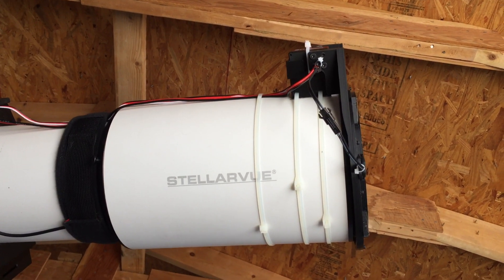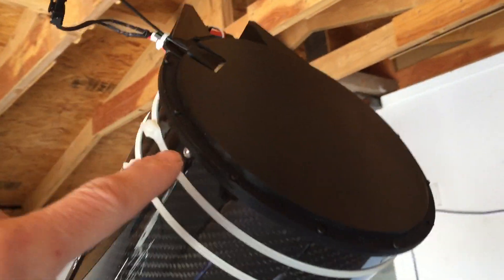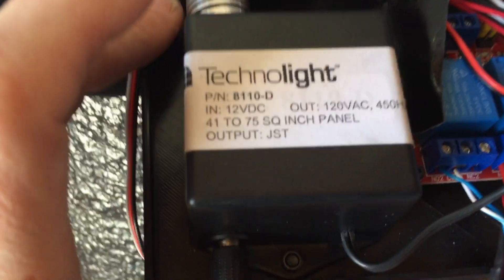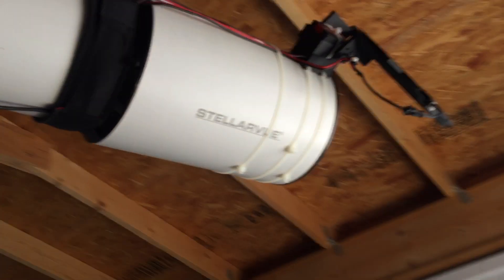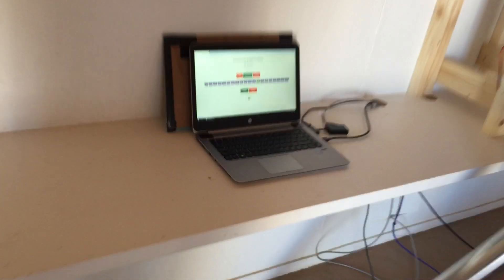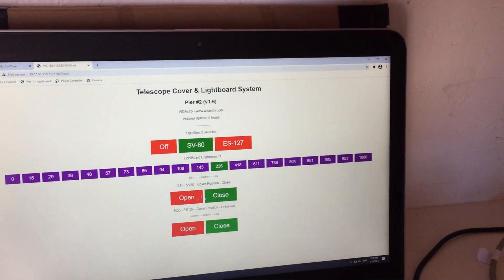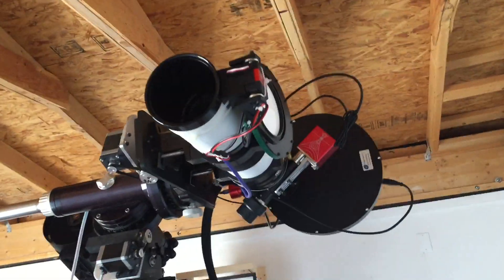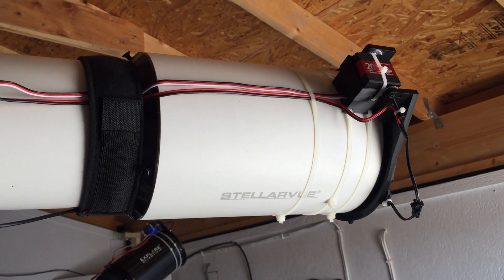Automatic Telescope Cover with built in Technolight Flat Panel - Arduino - Web Server - 3D Printed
This is an automatic telescope cover with a built in Technolight light board for taking flats.  It uses an Arduino ESP-32 for the controller and two servos.  The servo base, covers, and build box are all 3D printed.

I wrote a simple Web server for the arduino to control both the telescope cover and the brightness of the lightboard.

GITHUB - Code (I am new to posting on Gtihub, so hope I did this right)
This is the arduino code for controlling both Servos and the web interface.

Parts are as follows:
HiLetgo 3pcs ESP8266 NodeMCU CP2102 ESP-12E
$5 available from amazon

Readytosky 20kg Servo 270 Degree High Torque Full Metal Gear Digital Servo with Dual Ball Bearing for RC Robot
$16 available from amazon

ANNIMOS 20KG Digital Servo High Torque Full Metal Gear Waterproof for RC Model DIY, DS3218MG,Control Angle 270°
$18 available from amazon

LIGHTBOARD
5 Inch UV Fade Resistant White Circle Electroluminescent (EL) Light Panel
$22 available from Technolight

Lightboard Inverter
16 to 40 Sq Inch Dimmer Inverter and 12V 1 Amp Power Wall Adapter
$66 available from Technolight

Optional (from amazon)
Karcy 10pcs 100cm Female to Male Servo Extension Cord Cable with 3pin Plug Servo RC Wires 1M

Magnolora Car LED Display Power Supply 12V to 5V 3A DC/DC Buck Converter Module

YaeCCC 40pcs 16mm Thread Male Female Panel Metal Aviation Wire Connector Plug Assortment Kit (2 Pin / 3 Pin / 4 Pin / 5Pin)

3D Parts
Stellarvue 80 mm / Stellarvue 130 / Explorer Scientific 127